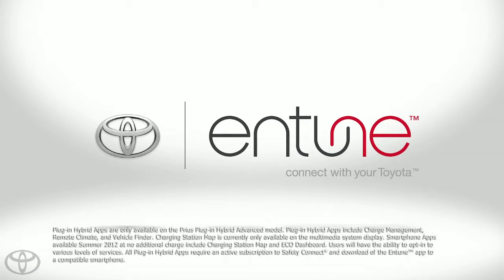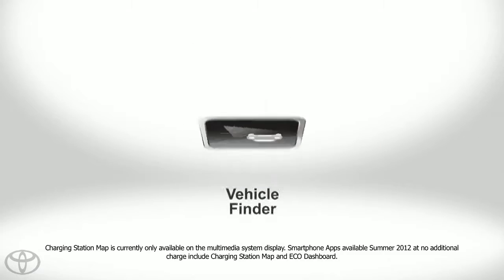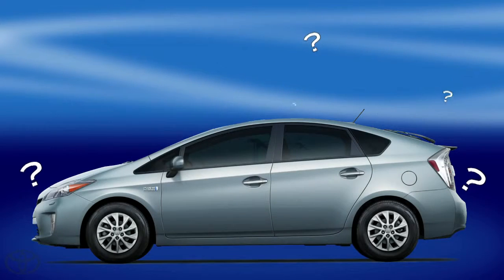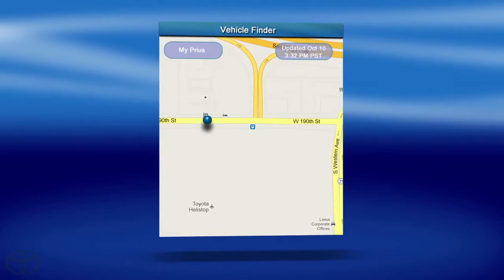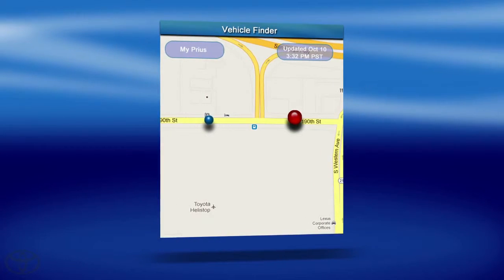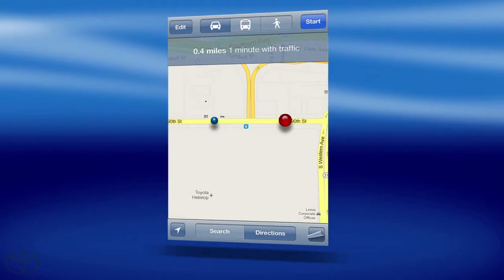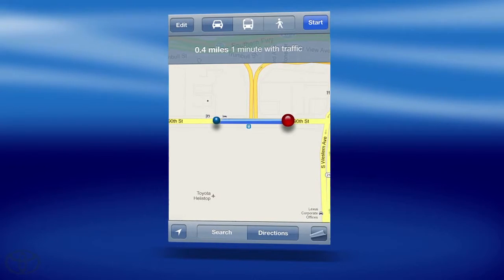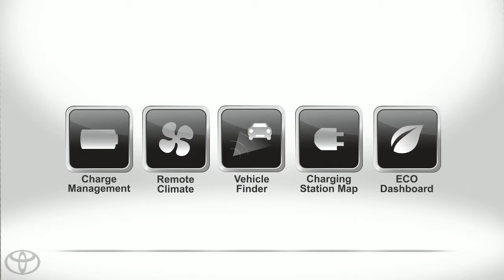Prius How To Vehicle Finder with Entune® Toyota Prius